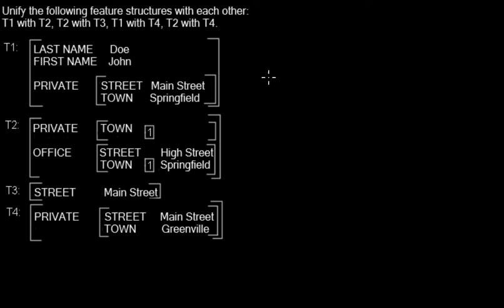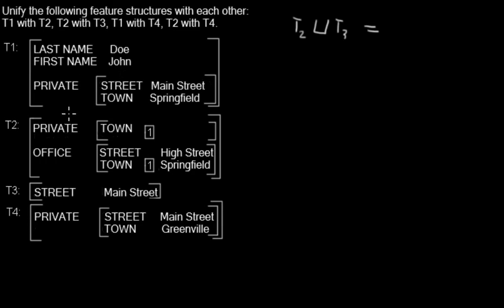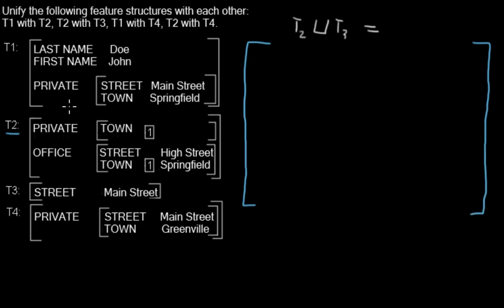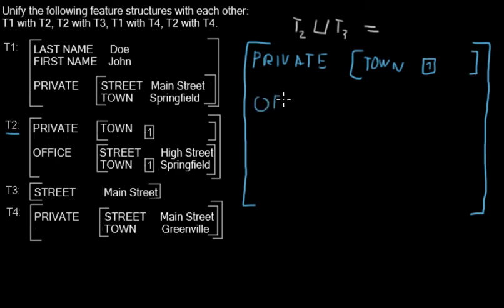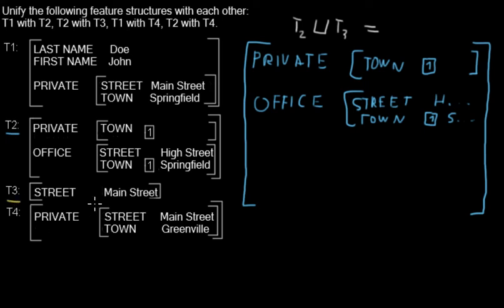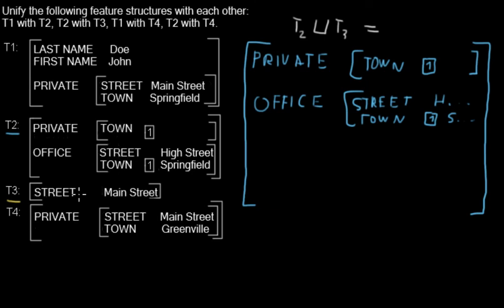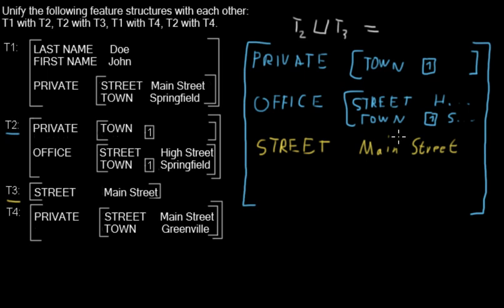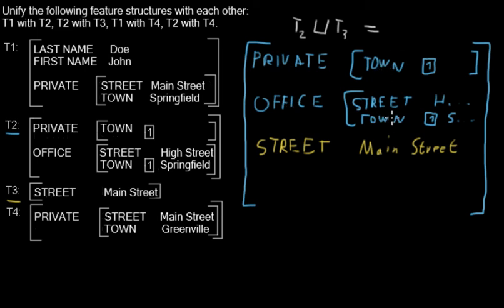Unifying feature structures - T2 with T3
Another example of unification.

Reference:
Jurafsky, Dan ; Martin, James H.: Speech and language processing : An introduction to natural language processing, computational linguistics, and speech recognition. Upper Saddle River, N.J : Prentice Hall, 2000 (Prentice Hall series in artificial intelligence). -- ISBN 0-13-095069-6, p. 400 ff.